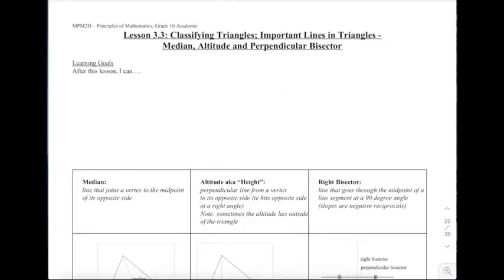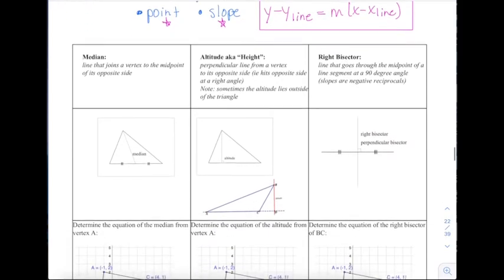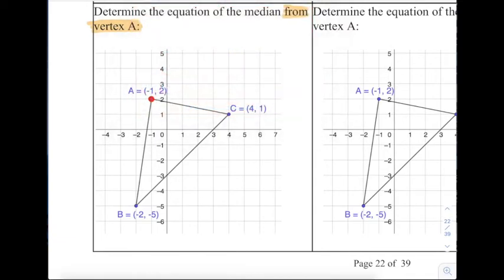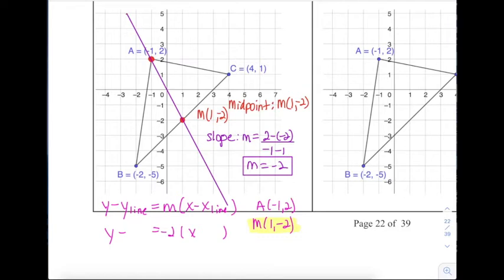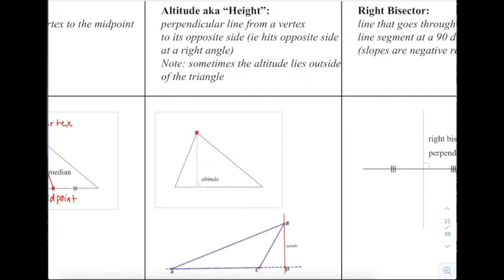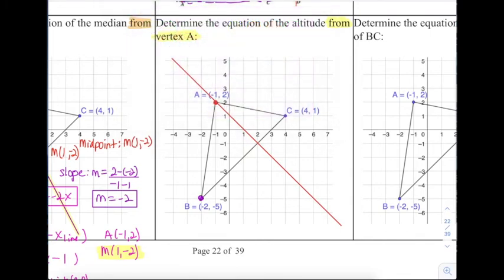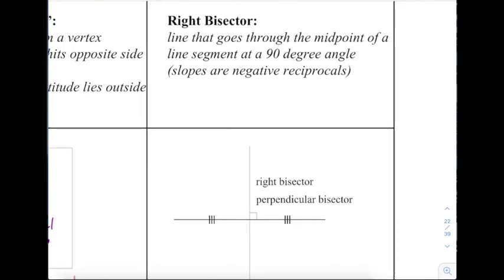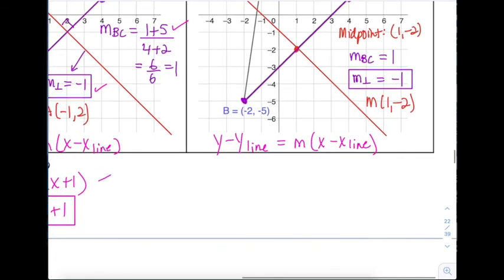3.3 LESSON - Median, Altitude, Perp Bisector Part 1 of 2